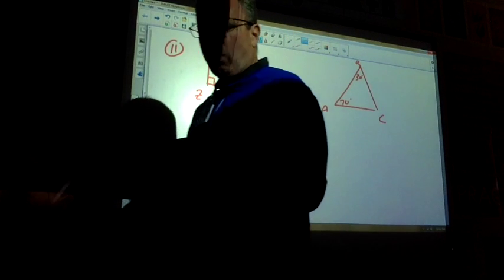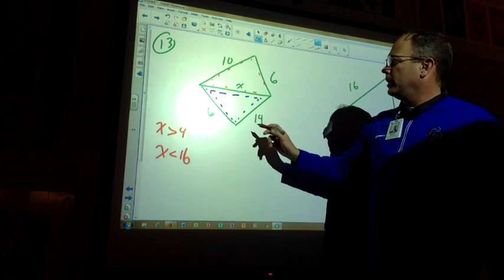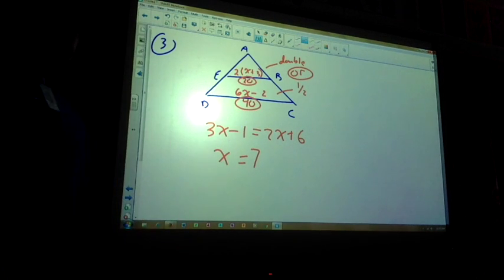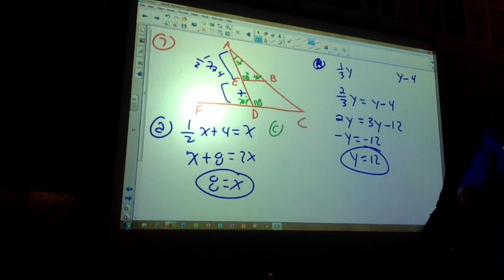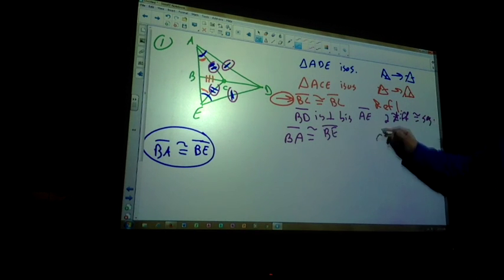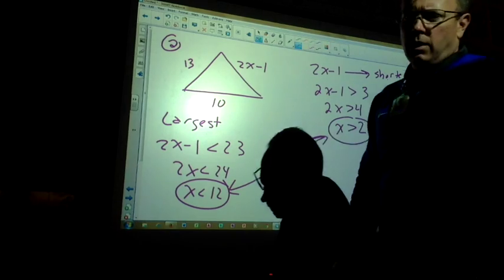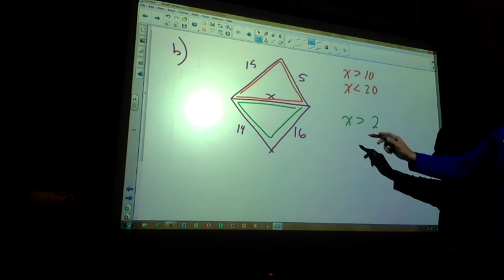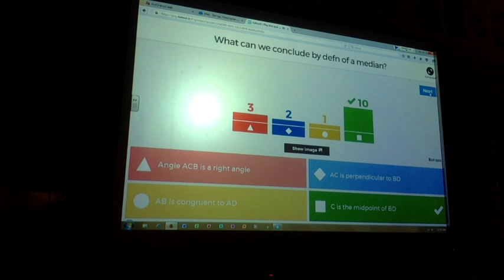CP Accelerated Geometry, Dec 2 2016